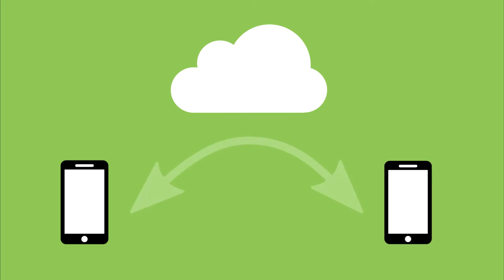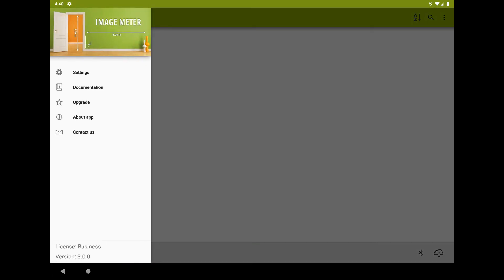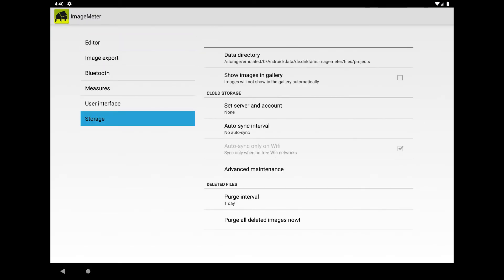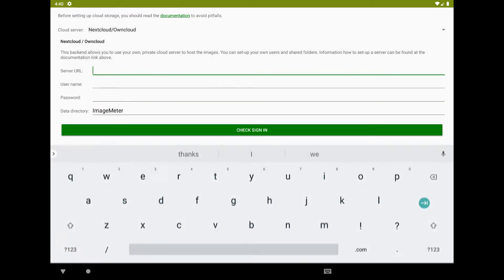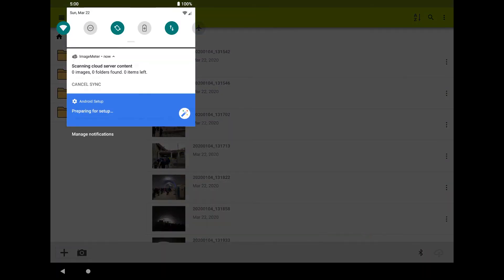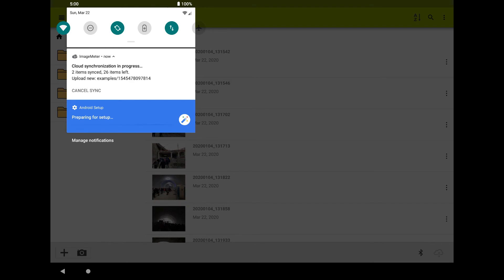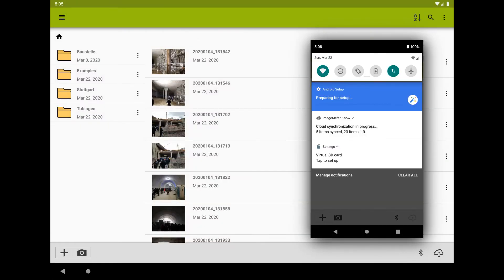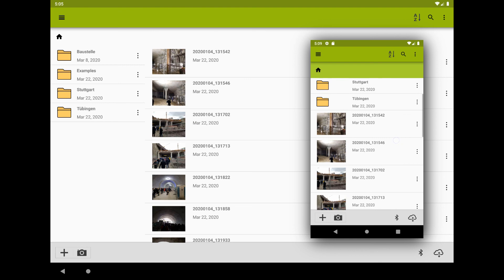ImageMeter cloud storage and synchronization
Demo of image synchronization between two devices with ImageMeter.